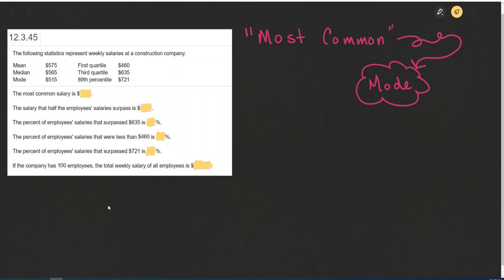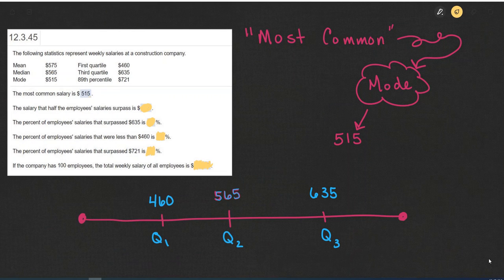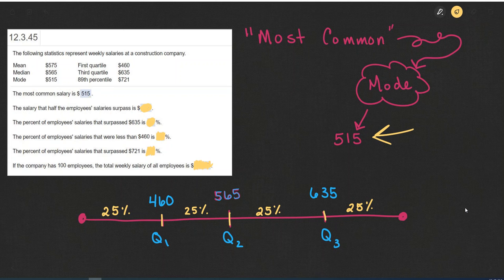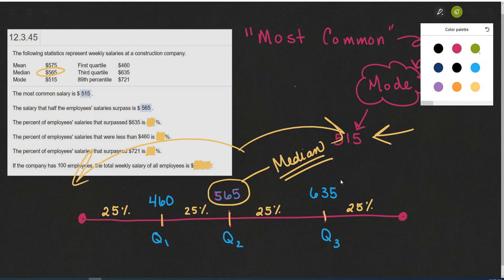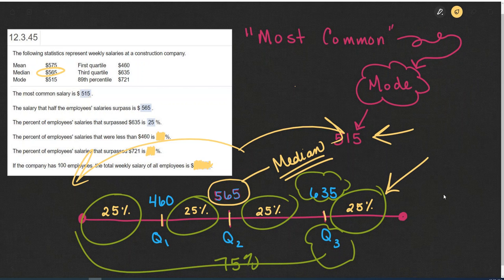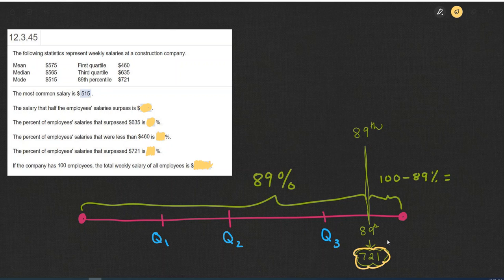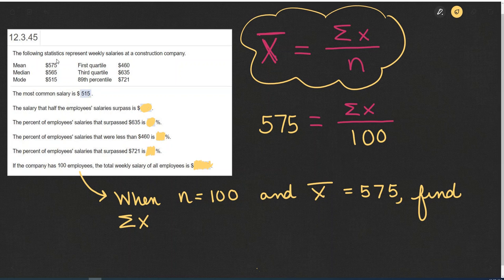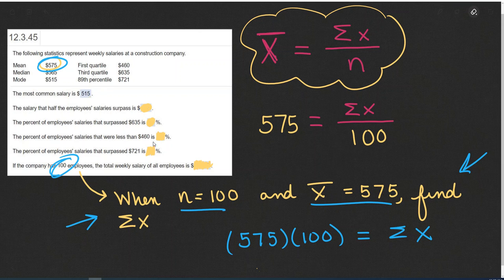MTH 161: Understanding Quartiles, Percentiles, Mean, Median and Mode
This video will guide you through a homework example that is assessing whether you understand what the Mean, Median, Mode, Quartiles and Percentiles each represent and how they work together.  (This is HW problem 12.3.45)